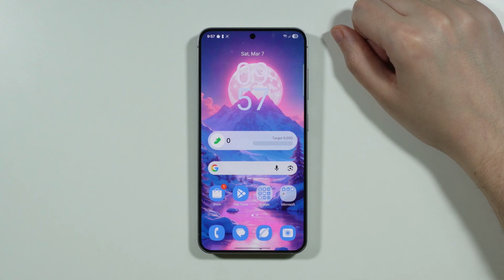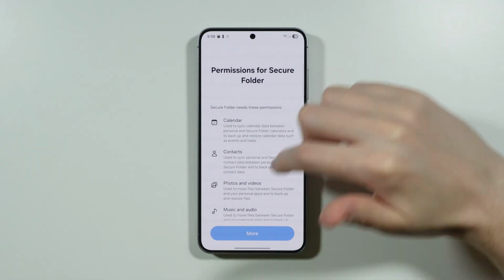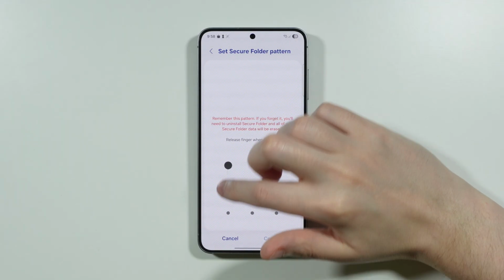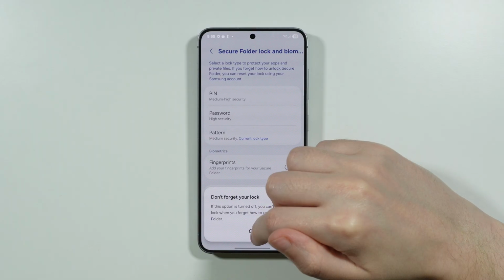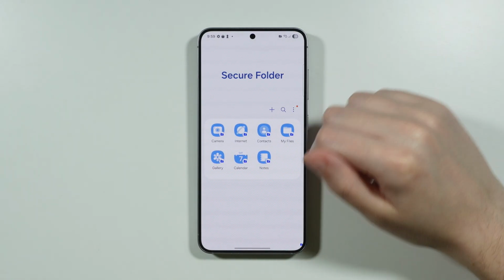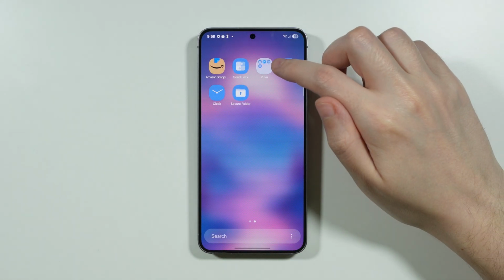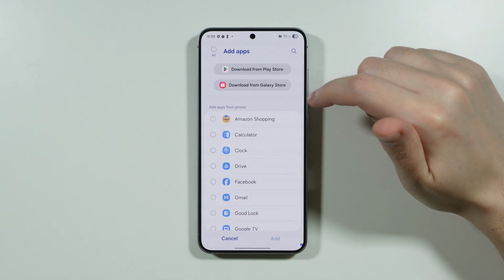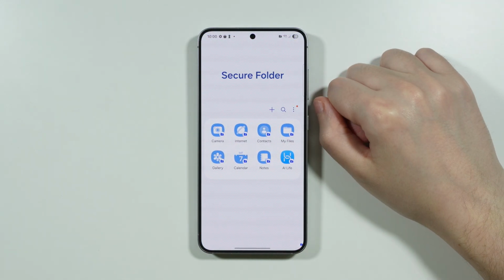Samsung Galaxy S26: How to Use Secure Folder (Set Up Private Folder)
In this video, I'll show you how to use the Secure Folder feature on your Samsung Galaxy S26. This tool allows you to create a private space for your sensitive files, apps, and data, ensuring they remain hidden and secure from prying eyes. Follow along as I guide you through the setup process and share tips on managing your Secure Folder effectively.